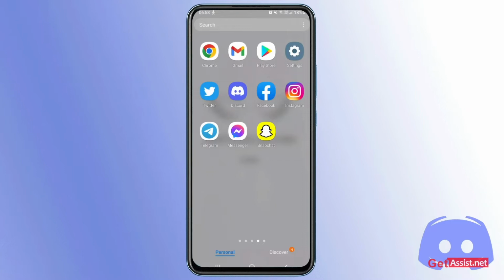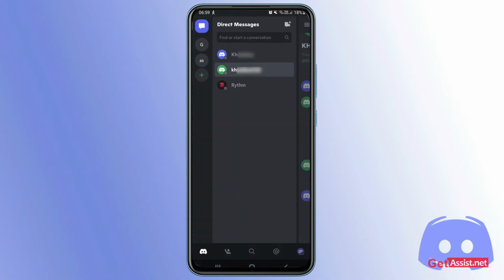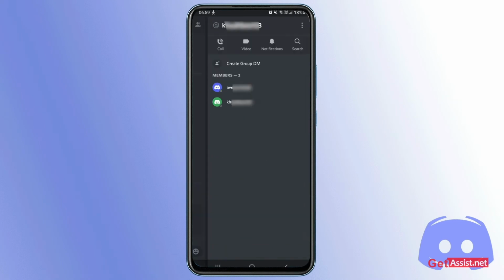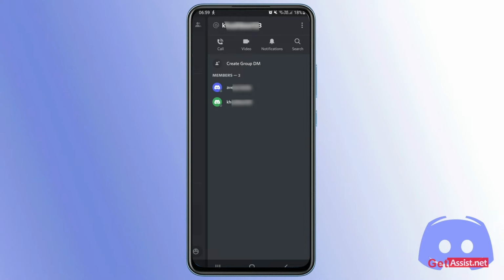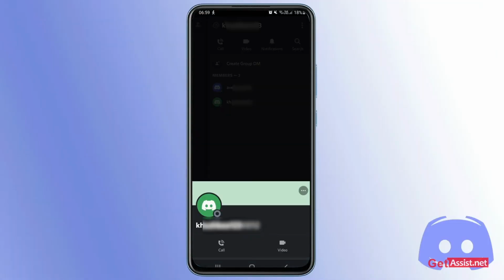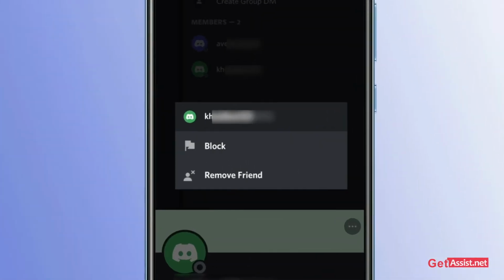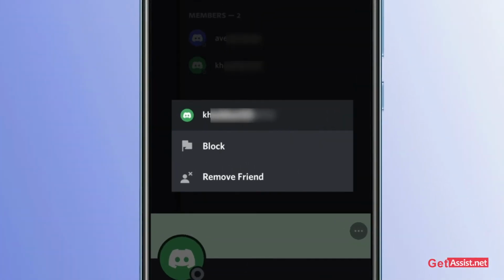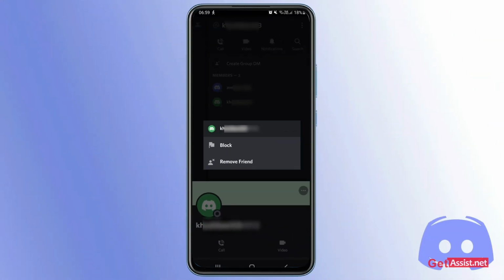How to Block Someone On Discord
You can block someone on most of the applications and some people don't know that they can block someone on Discord, so here is the guide for you.